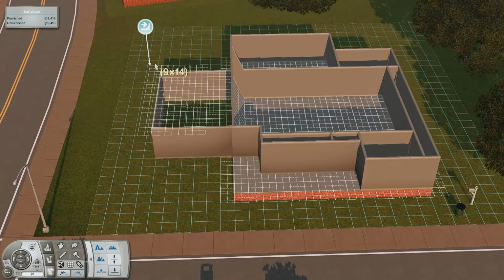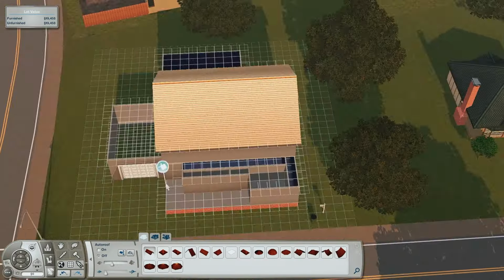beigebrick family home ✧˚.⋆ | the sims 3: speed build